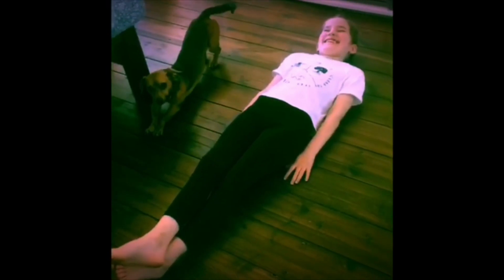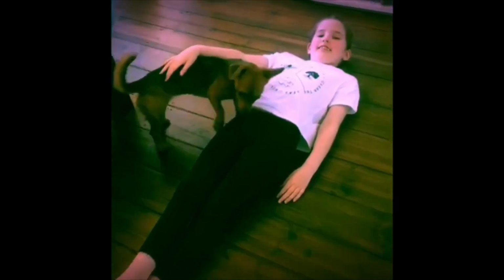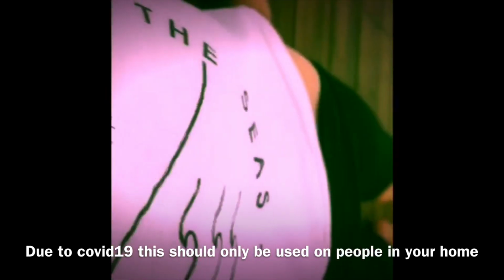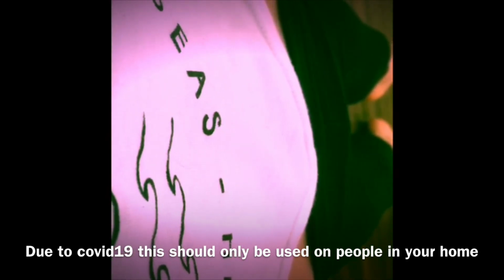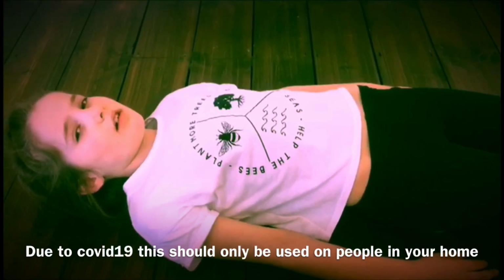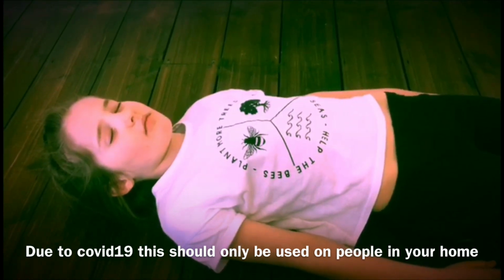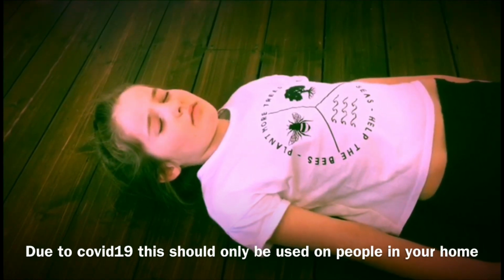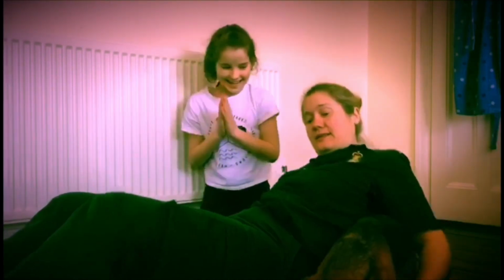Mrs Nash and Joanna, the Paramedic